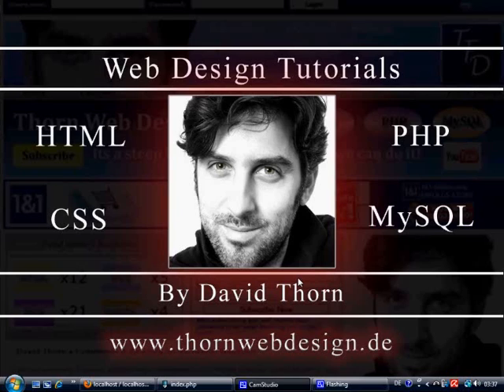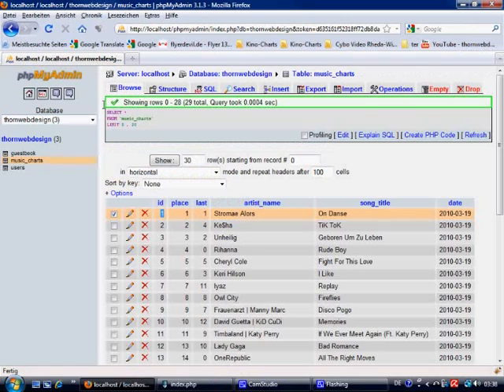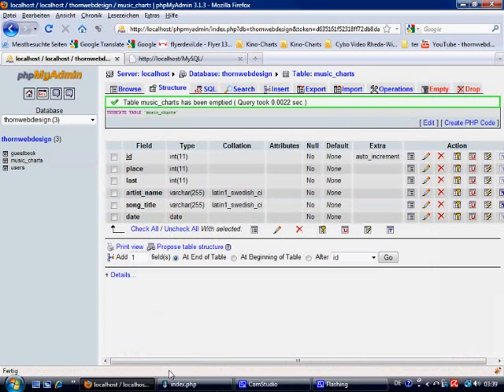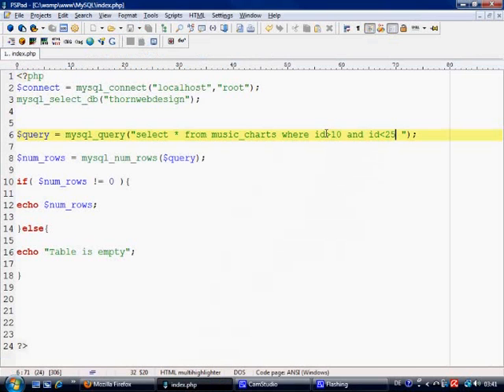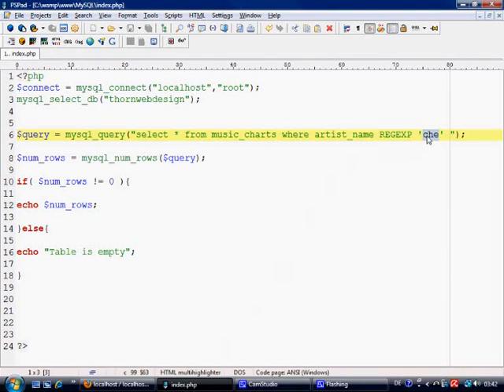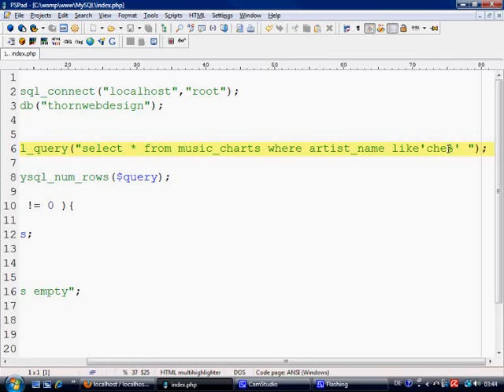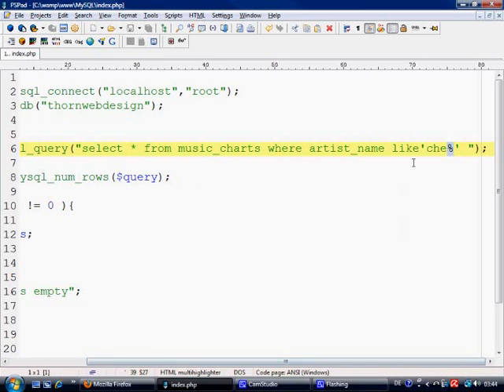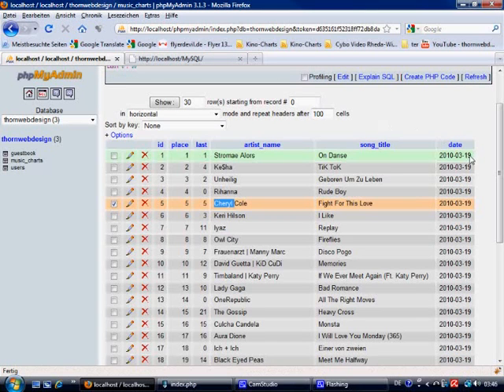MySQL Tutorial - MySQL Num Rows Function // Tips from a Self Taught Developer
In this tutorial, the self-taught developer teaches you how to get the number of entries that were found within your query to the database using MySQL.